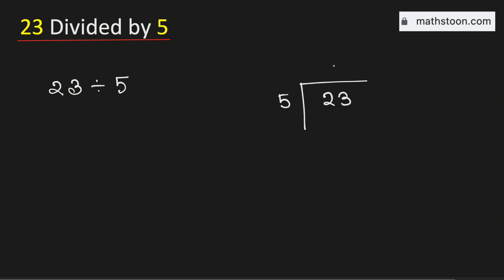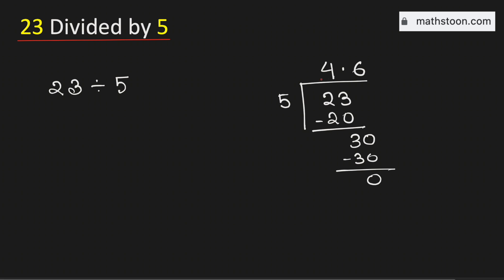23 divided by 5 (long division) || 23÷5, value of 23/5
Topic: How to divide 23 by 5 using long division. 23 divide 5.

Question: Find 23 divided by 5.

Answer: 23 divided by 5 is equal to 4.6. That is, 23/5 =4.6.